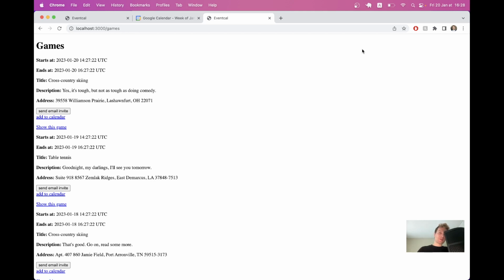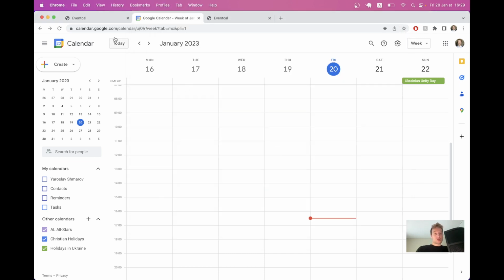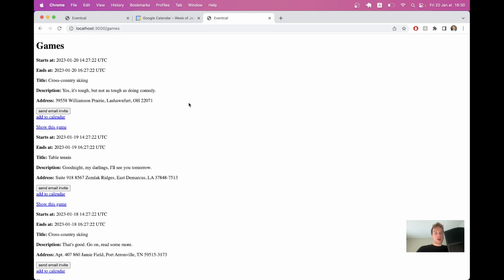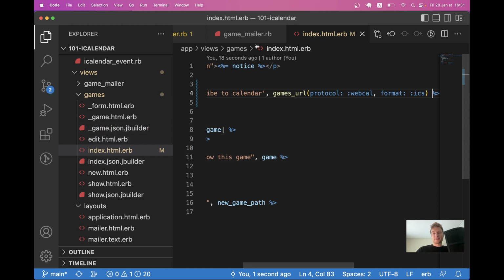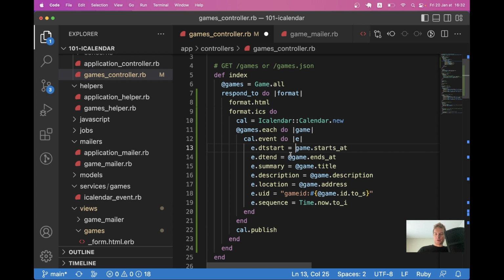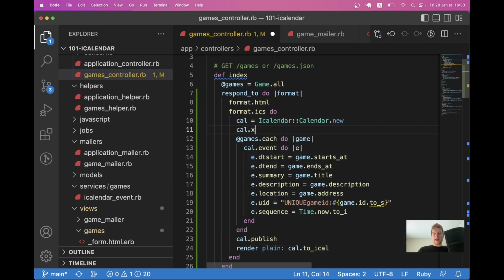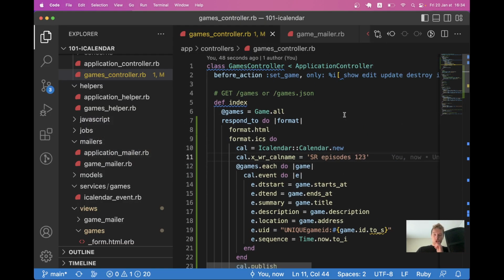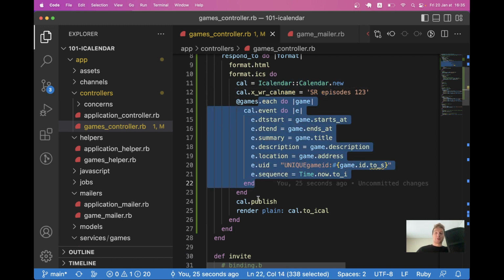Ruby on Rails #104 Remote Calendar Subscription with WEBCAL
The users calendar app will “ping” your calendar endpoint from time to time to get the updated events list.

Don't forget that the route to the calendar subscription path should not require authorization!

0:00 What are calendar subscriptions?
1:00 Webcal subscription demo
2:04 Create link to subscribe to calendar
5:16 It works!
6:00 Warnings and Summary